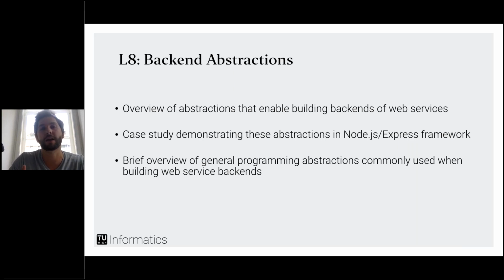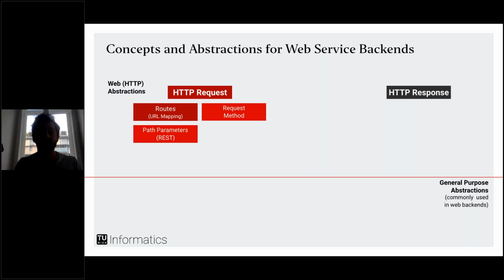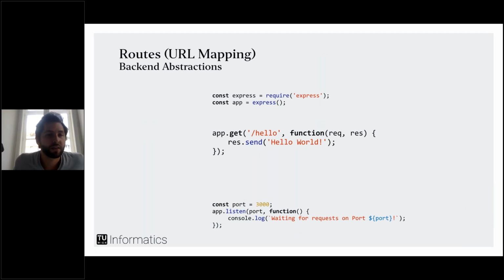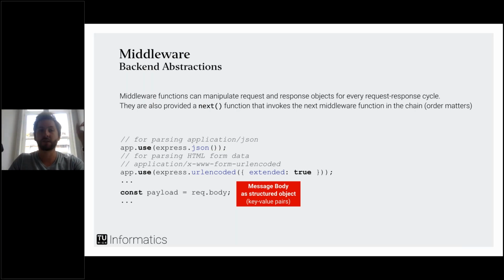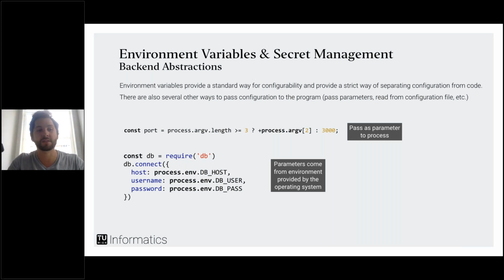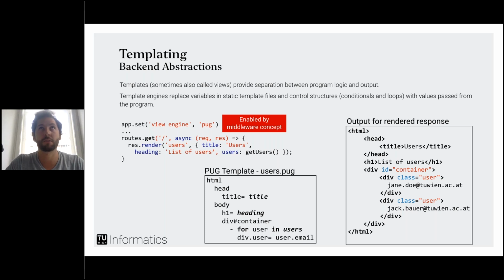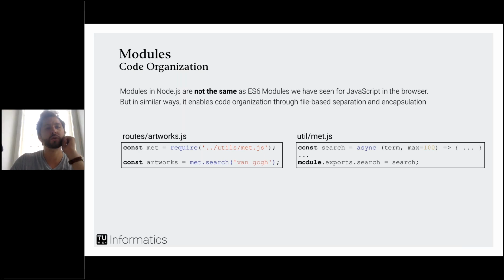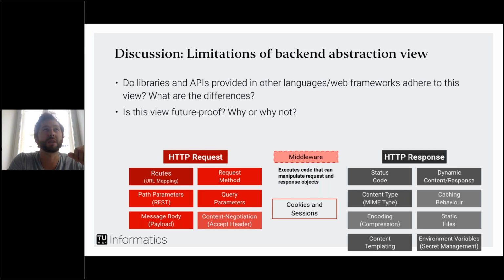Web Engineering (TU Wien) - L8: Backend Abstractions with Node.js and Express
I go through the basic building blocks that build the concepts and abstractions for programming web service backends. We will also see examples of these abstractions in Node.js and the Express Web Framework.

This is Lecture 8 on 'Backend Abstractions' for TU Wien's course on Web Engineering.